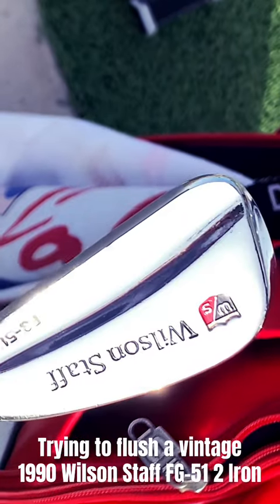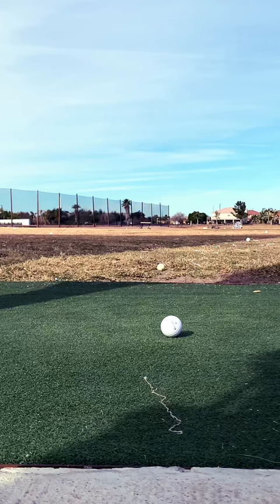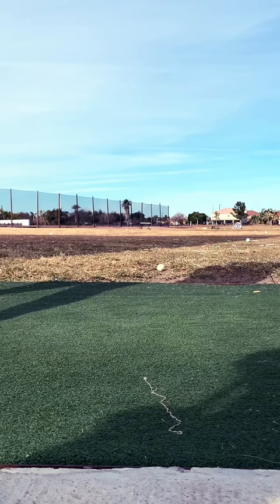I found these Wilson Staff FG-51 Irons. $15 for a 2-PW SET! Absolute beauties, but I can’t hit them.